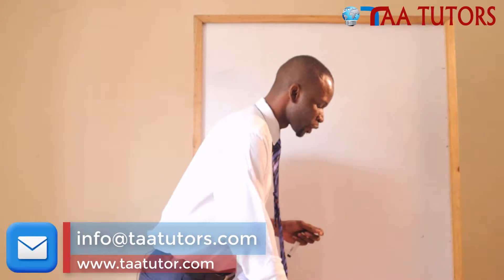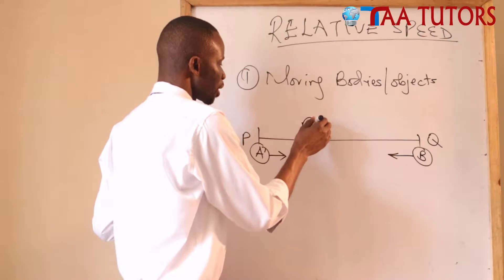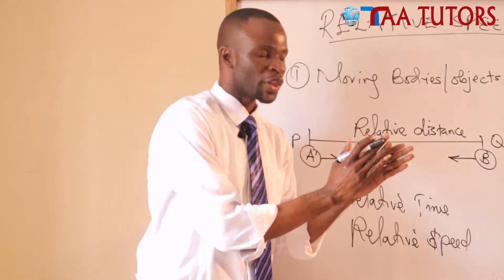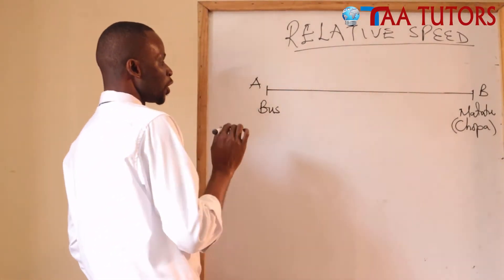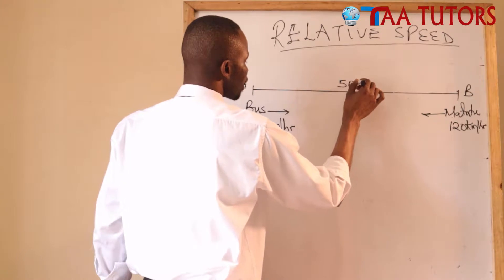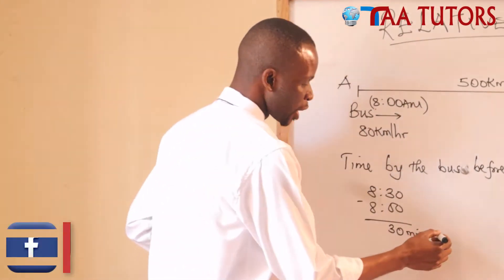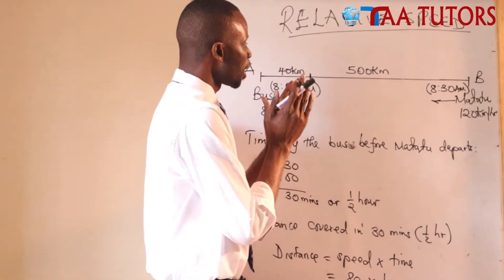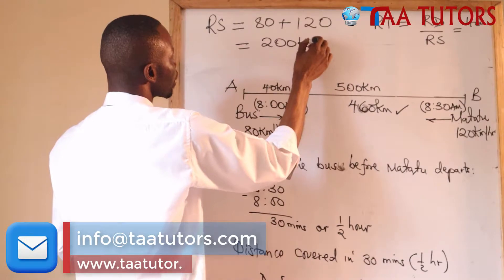KCSE Mathematics Revision: Relative Speed 1 - Lesson 1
Linear Motion [Lesson 1] explains how to calculate the answer questions on linear motion particularly relative speed. This chapter deals with the bodies that move towards opposite directions.